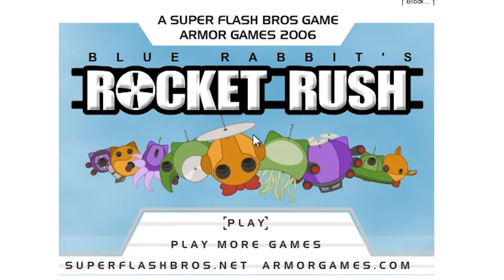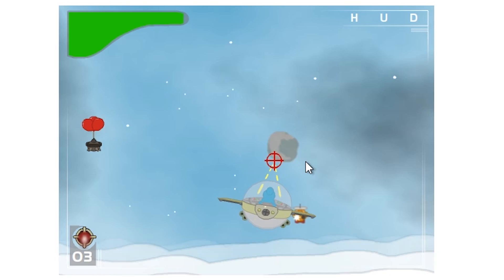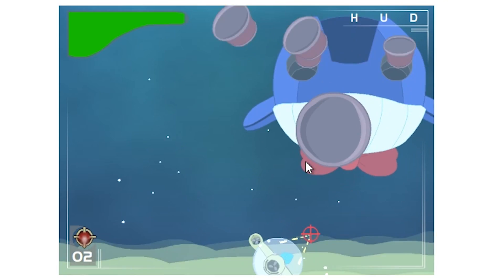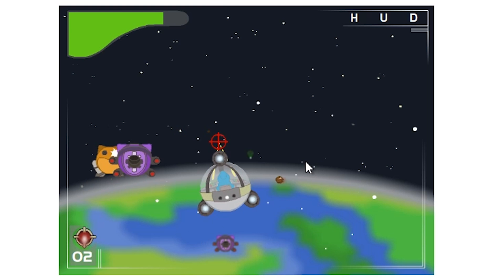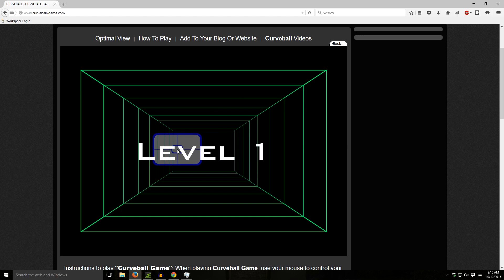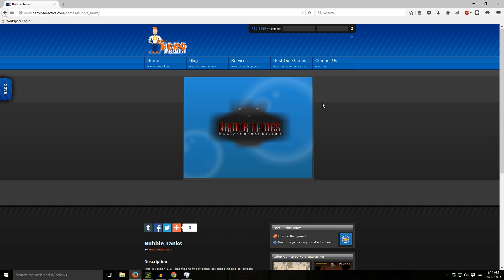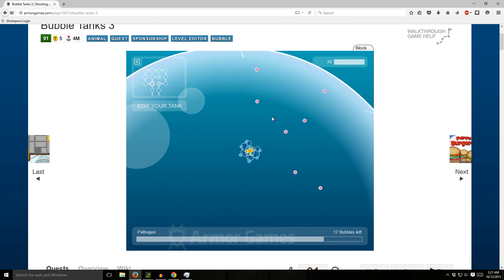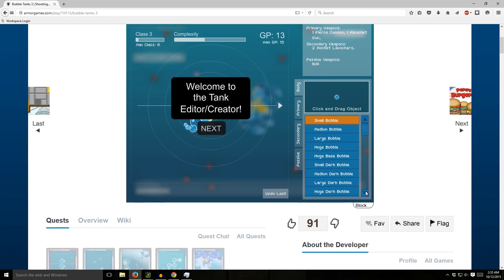RCR Plays flash games Final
My keyboard and mouse weep as we rescue animals, play fancy pong, and shoot bubbles.